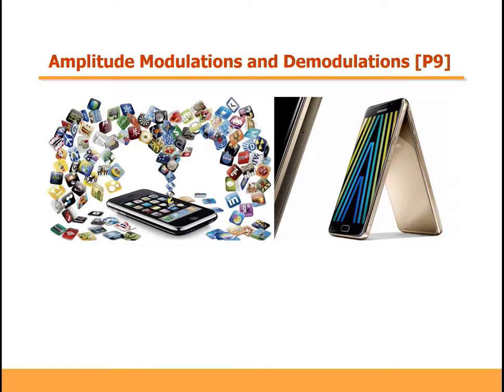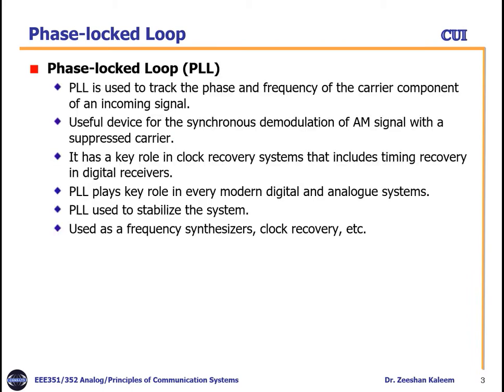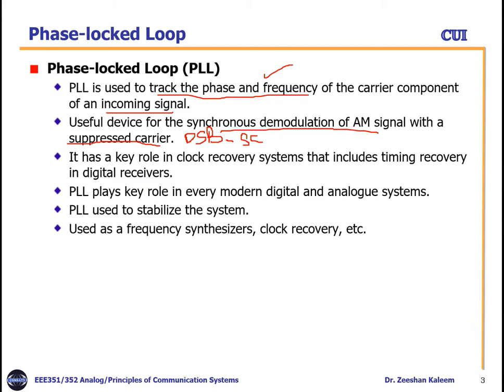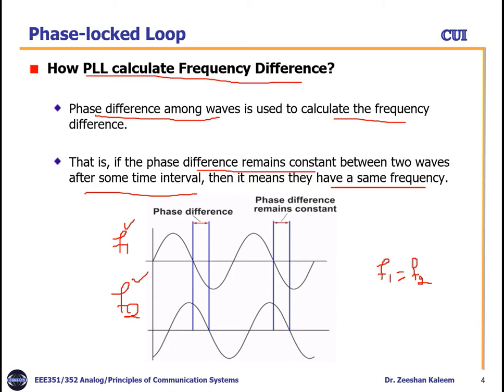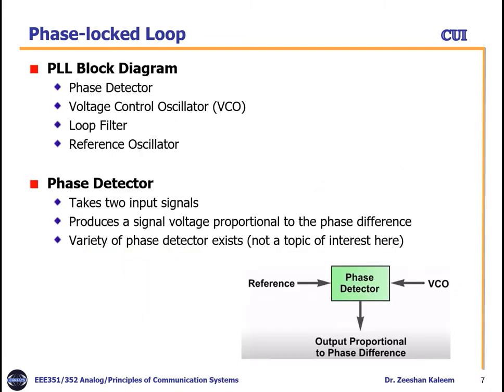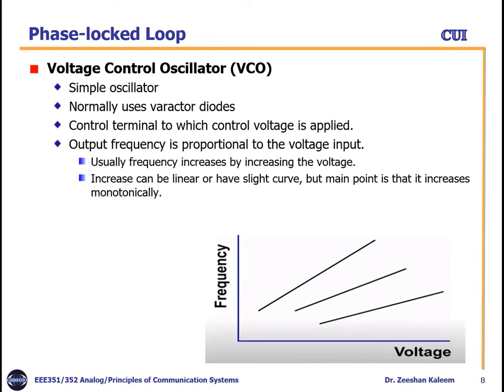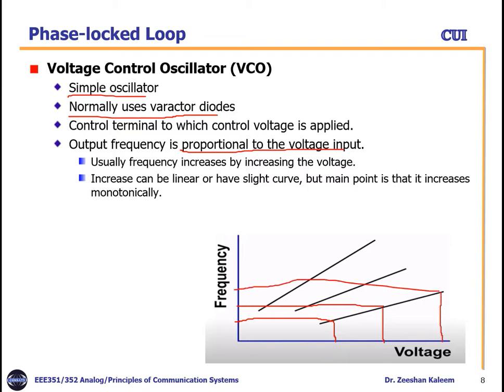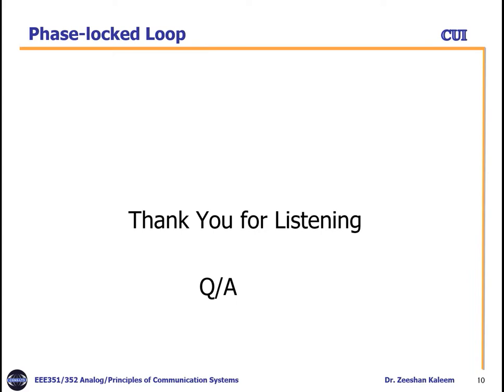FA 20_L19 |Analog/Principle of Communication Systems | Phase Looked Loop (PLL)| B P Lathi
PLL